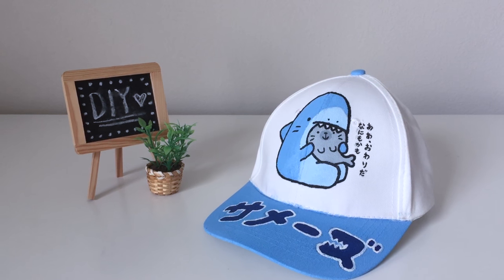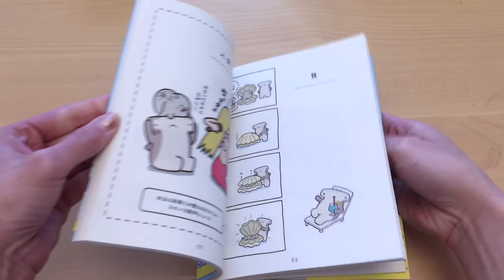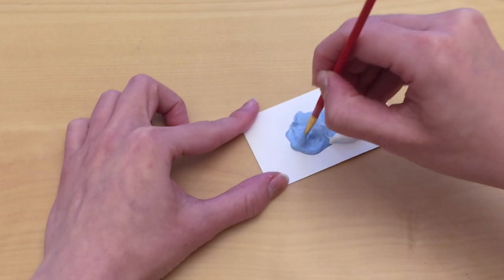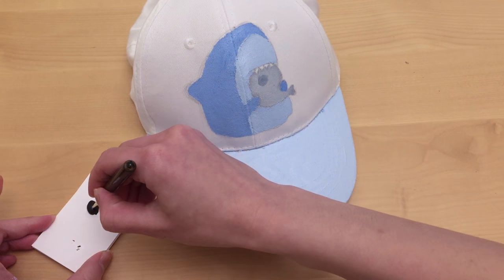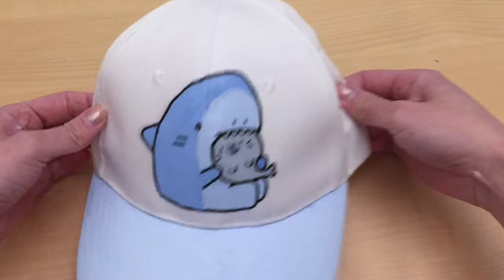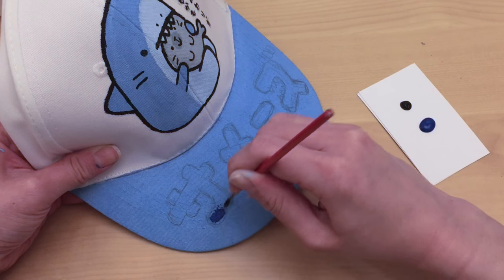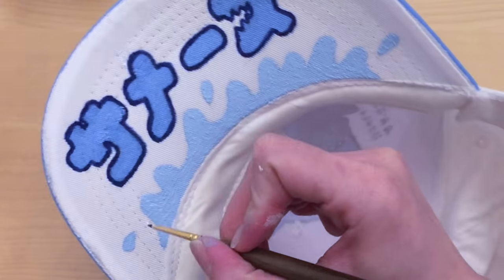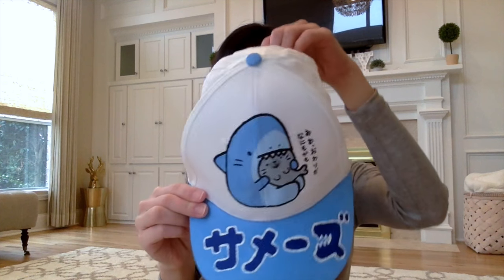Cutest Great White Shark Baseball Cap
Samezu is my newest favorite animated character featuring this cute great white shark who tries to eat this seemingly oblivious happy baby seal. I love this character so much, I created this adorable baseball cap! It's incredibly easy and fun to make and I hope you guys enjoy the video!!

Xoxo
Mio